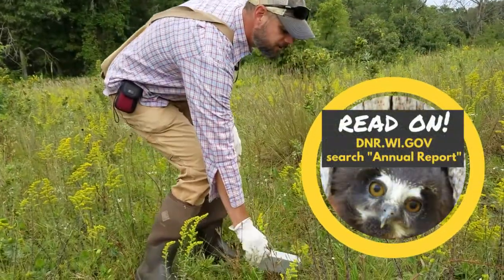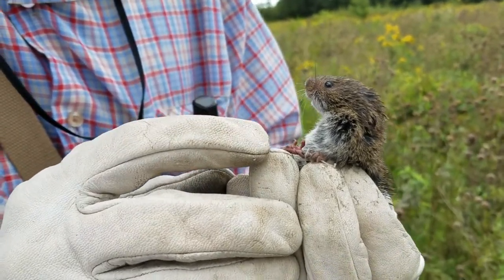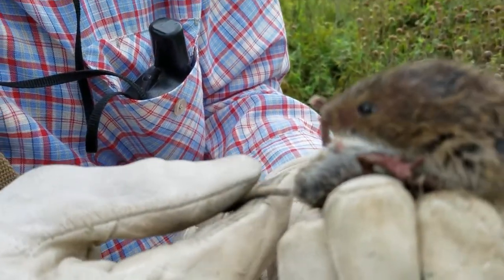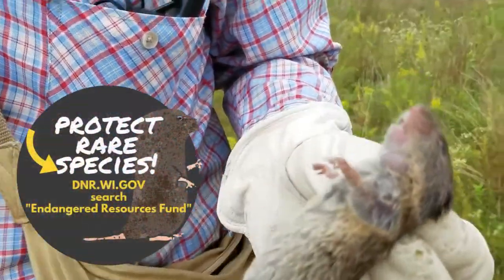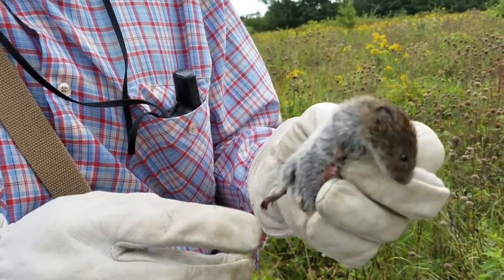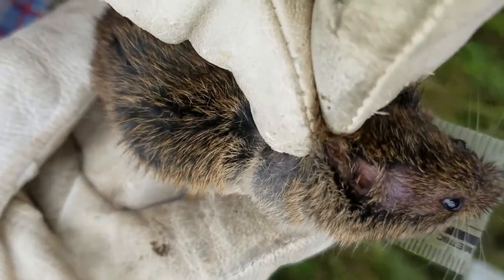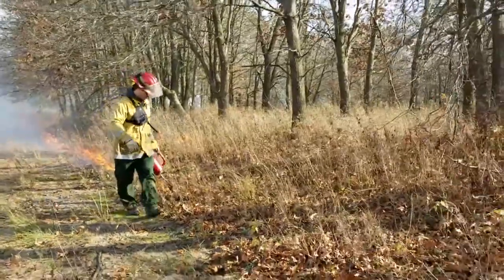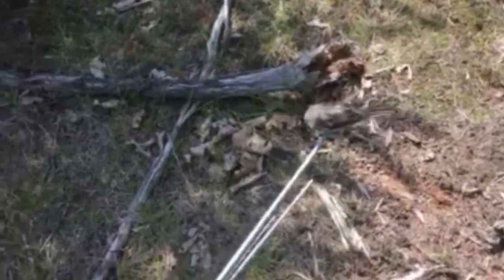Looking for Grassland Engineers - Natural Heritage Conservation Annual Report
Your giving is getting work done! Watch your contributions in action as we follow DNR Conservation Biologist Rich Staffen into the field to monitor small mammals. Learn more about our conservation success stories in our 2017 Annual Report,

Want to create more success stories in 2018? Here’s how you can help: